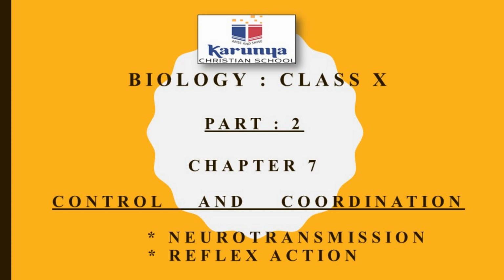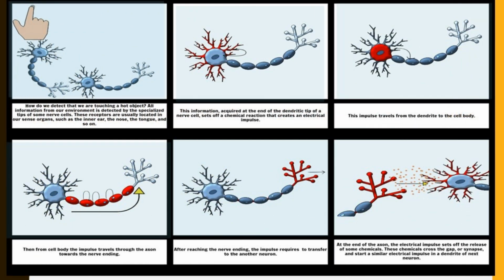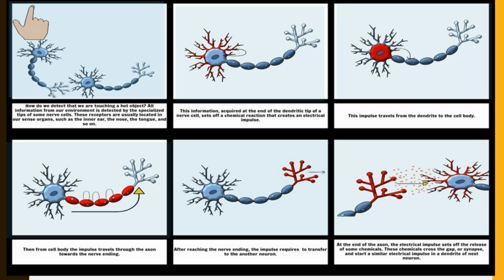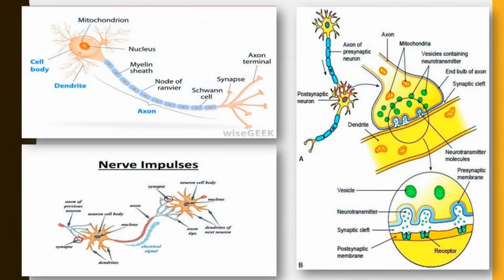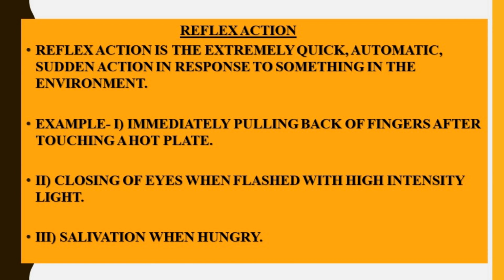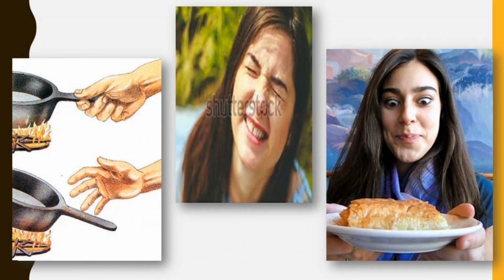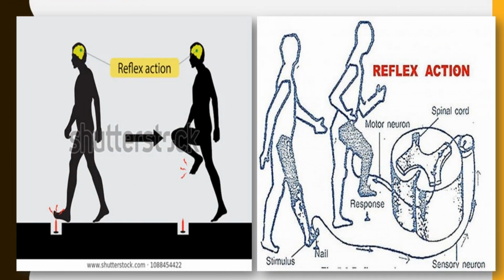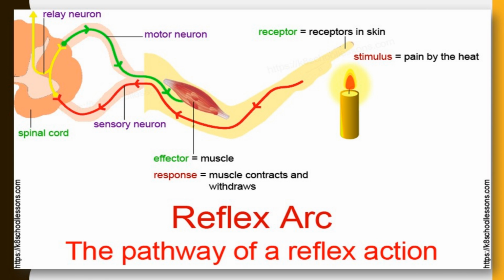NEURO TRANSMISSION AND REFLEX ACTION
class x biology chapter 7 control and coordination